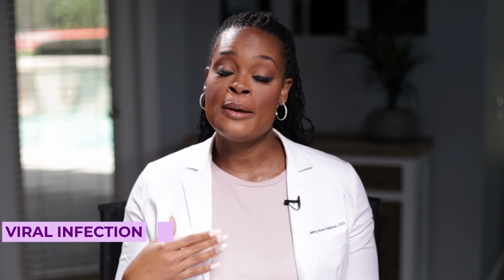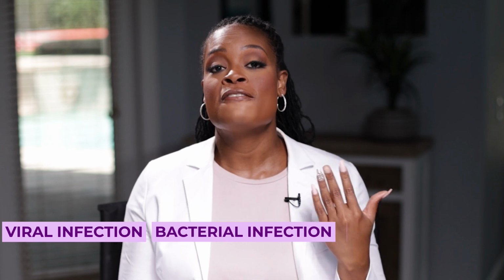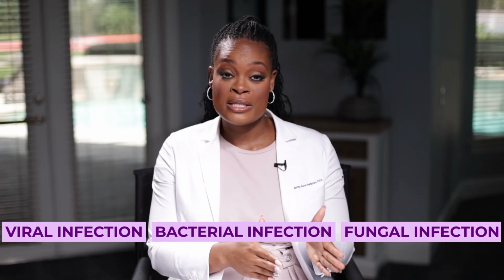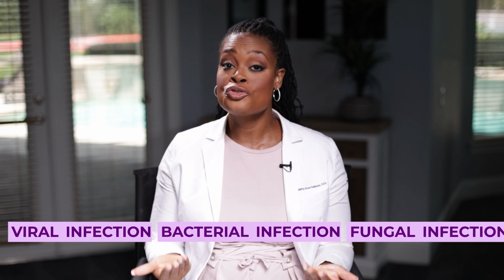How To Prevent Yeast Infection While Taking Antibiotics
Today, we're diving deep into a topic that's more common than you might think – 'How to Prevent Yeast Infections While Taking Antibiotics.' No, it's not a new magic trick, but it's definitely a life-saver for many. So, grab your notepads and your sense of humor, because we're about to unravel the secrets of antibiotic yeast infection prevention.

00:00 Intro & Summary
00:56 Can You Get Yeast Infection While Taking Antibiotics
01:53 What Happens When You Have An Infection
02:53 What Does Antibiotics Do To Your Body
04:52 What Happens When You Take Broad Spectrum Antibiotics
05:48 What Kills Different Types Of Bacteria
07:05 When Should You Take Antibiotics
08:50 What Antibiotics Causes Yeast Infection
09:29 Which Antibiotics Increase The Risk Of Yeast Infection
10:25 What You Need To Know About Yeast Infection Development
12:04 How Boric Acid Helps With Infections

Doctor P

LINKS & RESOURCES
DR. KERRY-ANNE A. PERKINS - GORDON

262 S. Easton Rd. number 596
Glenside, PA 19038

MUSIC
Track: Upbeat Fun Energetic Electronic Pop Uplifting 10Min
Publisher: The Ricky Theory
Composer: Ricky Valadez
Purchased from Pond5's Content License Agreement

** The information in these videos is not intended nor implied to be a substitute for professional medical advice, diagnosis or treatment. All content, including text, graphics, images, and information, contained in this video is for general information purposes only and does not replace a consultation with your own doctor/health professional **